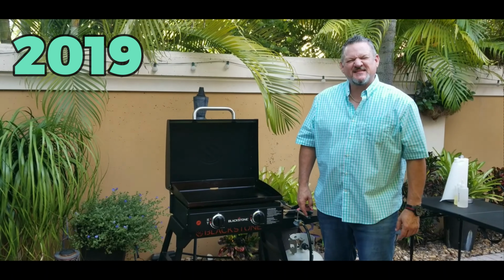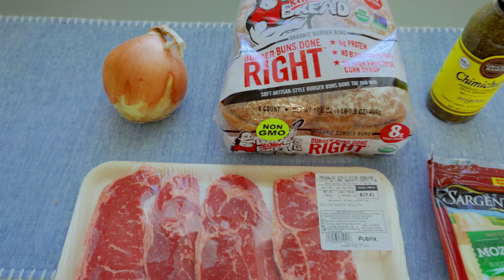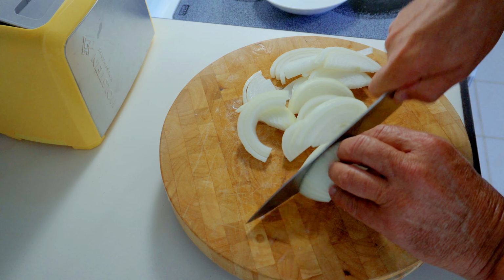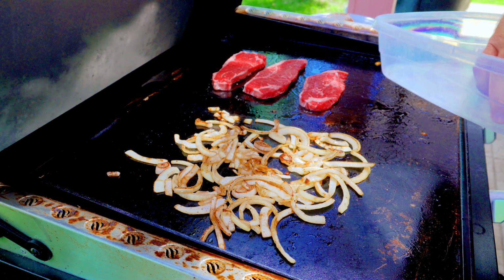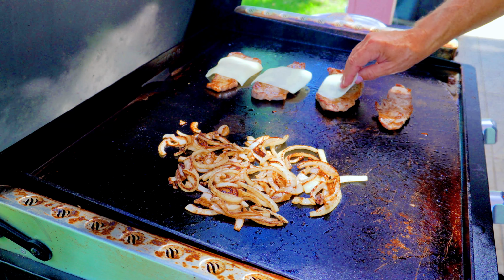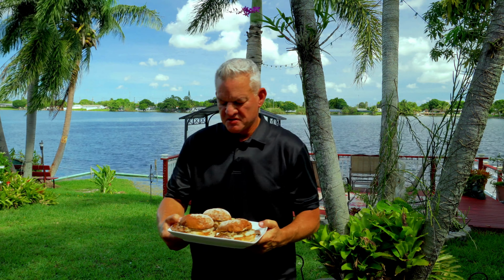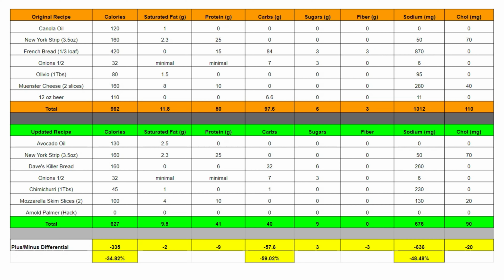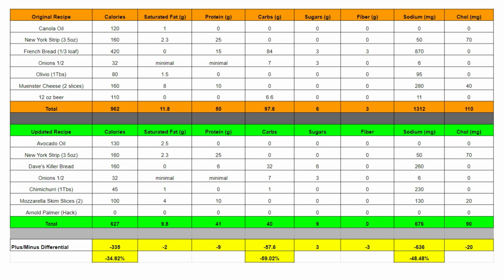The Ultimate Healthy Steak Sandwich | Blackstone Griddle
I took a recipe I made in 2019 and gave it an update. This new version still tastes great AND is great for you!!!

Some of the products that I use:

Blackstone 1901 (I call it the Cadillac of Blackstones)

Stainless Steel Small Metal Spatulas 2 (they work great)

HULISEN Stainless Steel Burger Press

Large 16" Stainless Steel Pizza Peel

What I use for my SPG (Salt, Pepper, Garlic)

If you would like to send me something, please send it to:
Big Cat 305

Inkbird Digital Food Thermometer

Grills:
Blackstone 22" Tabletop
Chargriller Akorn Jr

Grill Accessories:
Blackstone 17-22" Stand
Blackstone Signature Griddle Accessories, Restaurant Grade, 2 Spatulas, 1 Chopper Scraper, 2 Bottles,

Cooking accessories:
Cuisinart CGR-400, Size: 4 inch, 6 inch and 8 inch, Ultimate Griddle Ring Set, 4-Piece
Large Cheese Melting Dome and Bonus Spatula
TableCraft 32405 Bamboo Handle Wok Spatula, 14.5-Inch
Nubee Temperature Gun Non-contact Infrared Thermometer MAX Display & EMS Adjustable
ThermoPro TP03A Digital Instant Read Meat Thermometer Kitchen Cooking Food Candy Thermometer for Oil Deep Fry BBQ Grill Smoker Thermometer
ThermoPro TP20 Wireless Remote Digital Cooking Food Meat Thermometer with Dual Probe for Smoker Grill BBQ Thermometer
Lodge Silicone Hot Handle Holder - Red Heat Protecting Silicone Handle for Lodge Cast Iron Skillets with Keyhole Handle
Lodge Seasoned Cast Iron Skillet w/Tempered Glass Lid (12 Inch) - Medium Cast Iron Frying Pan With Lid Set
Cast Iron Dual Handle Pan, 12 inch
Artisan Griller BBQ Heat Resistant Insulated Smoker, Grilling, Oven, Homebrew and Cooking Gloves. Great for Kitchen/Barbecue/Frying Turkeys -1 Pair (13 Inch) Size 10/XL
BBQube Heat Deflector/Drip pan for Akorn Kamado Jr. Charcoal Grill
Premium Electric Stainless Steel Salt and Pepper Grinder Set, Battery Operated Pepper Mill Shaker with Adjustable Coarseness & LED Light & Bottom Cap, Collapsible Funnel Include
Rubbermaid Party Platter, 4 Piece Value Pack, Clear/Red
Cuisinart AMB-14PP Chef's Classic Nonstick Bakeware 14-Inch Pizza Pan, Silver

Rubs, Spices and Marinades:
Iberia Mojo Criollo, 128 fl. oz, 1 gallon Spanish Marinade Perfect for Marinating Chicken, Beef & Pork, Made with Real Orange Juice
Badia Seasoning Complete, 28 oz

Media
Zhiyun Smooth 4 3-Axis Handheld Gimbal Stabilizer
Camkix Universal 3 in 1 Cell Phone Camera Lens Kit - Fish Eye Lens / 2 in 1 Macro Lens & Wide Angle Lens / Universal Clip (Black)
Comica CVM-VS08 Cardioid Condenser Directional Shotgun Microphone for iOS and Android Smartphone, Full Metal Aluminum Housing with Wind Muff
HPUSN Softbox Lighting Kit Professional Studio Photography Continuous Equipment with 85W 5500K E27 Socket Light and 2 Reflectors 50 x 70 cm and 2 Bulbs for Portrait Product Fashion Photography

Camping Accessories
Odoland Portable LED Camping Lantern with Ceiling Fan - Hurricane Emergency Survival Kit
Coleman Cabin Tent with Instant Setup | Cabin Tent for Camping Sets Up in 60 Seconds
Coleman 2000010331 Tent Rainfly 10X9 Instant 6P
Miscellaneous
Yellow Sail Shade (which is AWESOME)